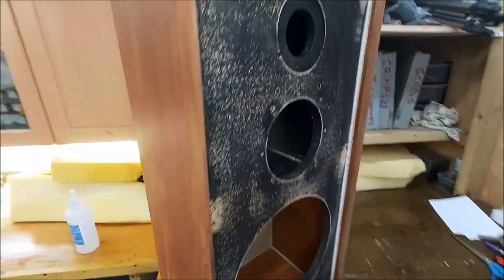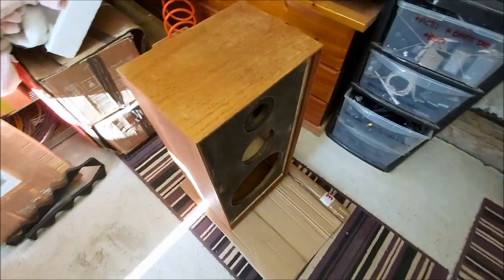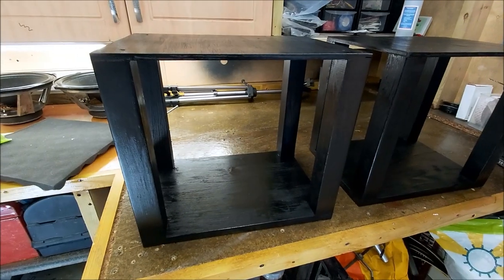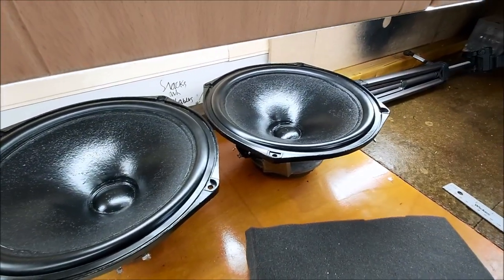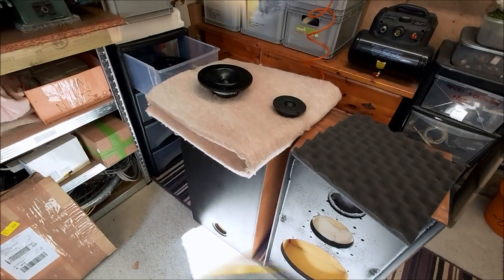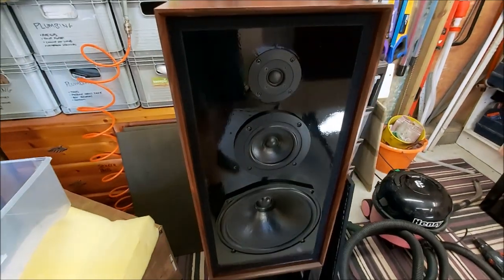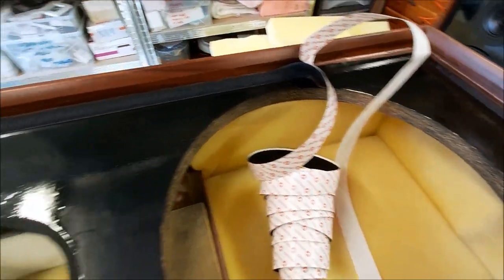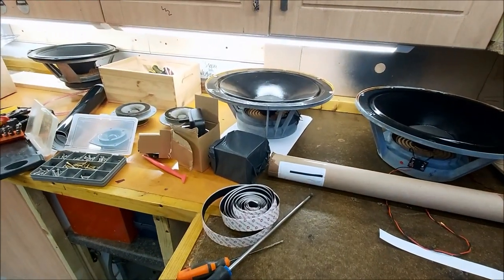Celestion Ditton 44 Part 2. My own Pair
Cabinet work and driver installation and cover work.